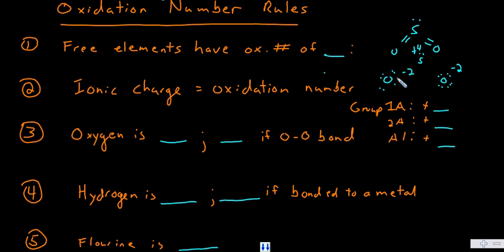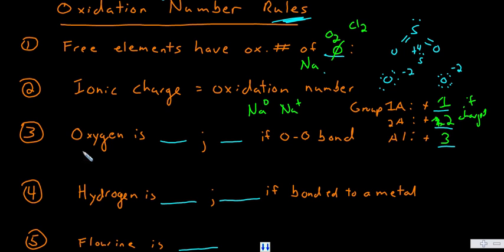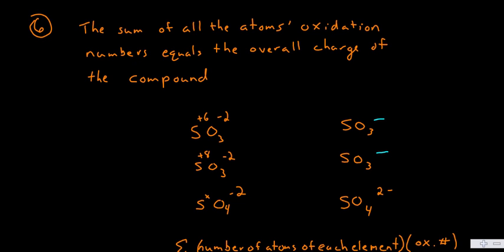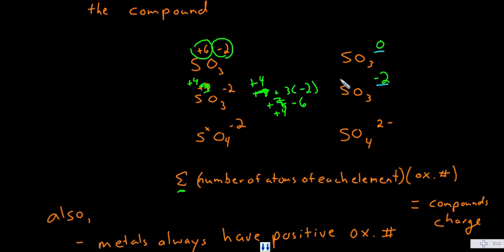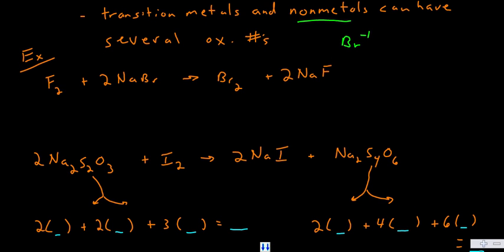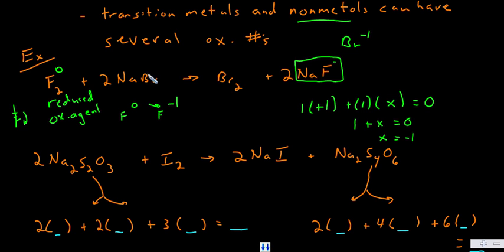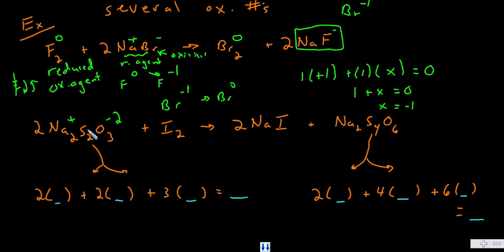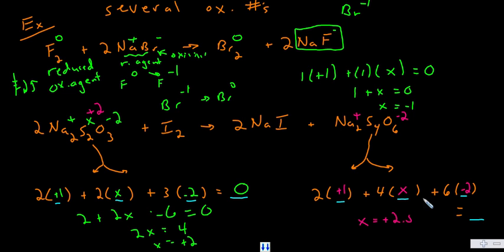Oxidation and Reduction B